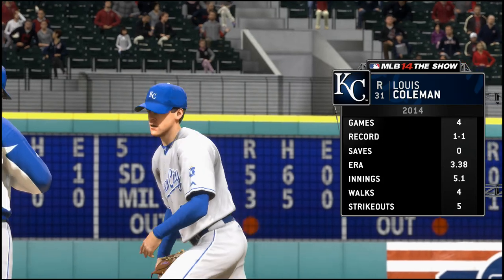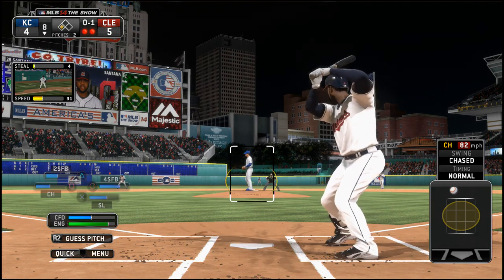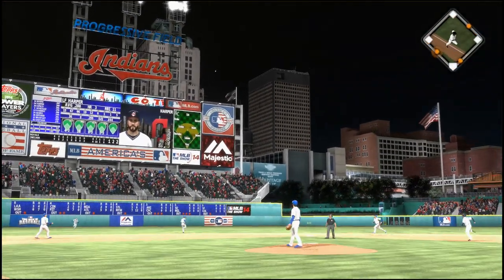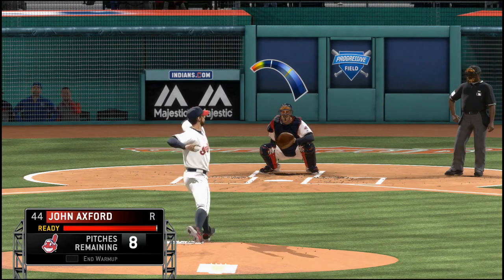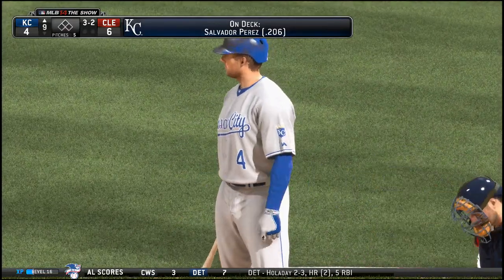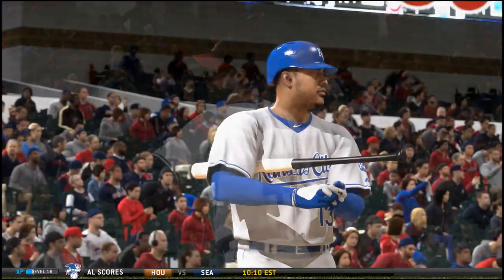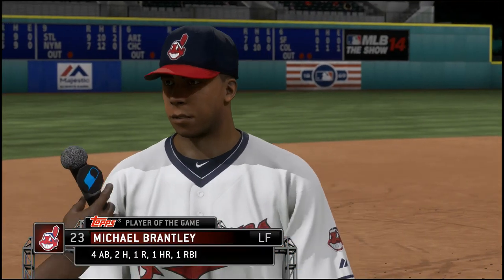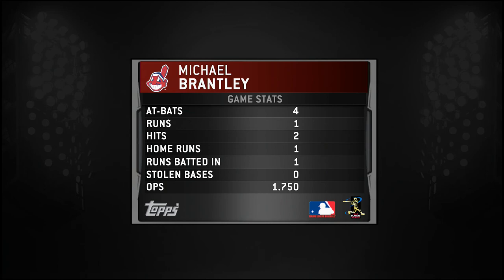Tribe Rallies, Beats Royals - MLB THE SHOW 2014 PS4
.Nick Swisher drives in a run to tie the game. pick it up here at 4-4. a hard fought battle with many lead changes... what happens in the 9th? Watch to see!